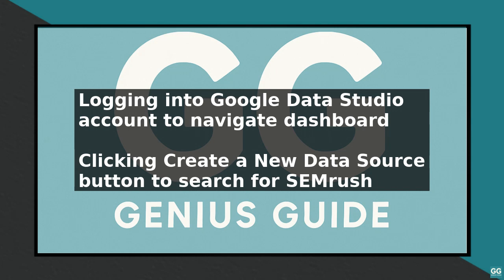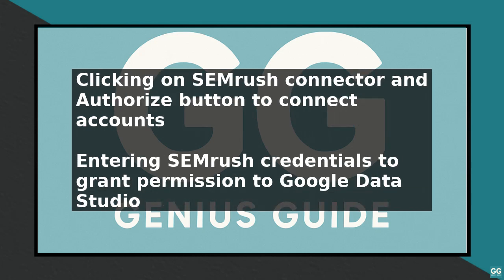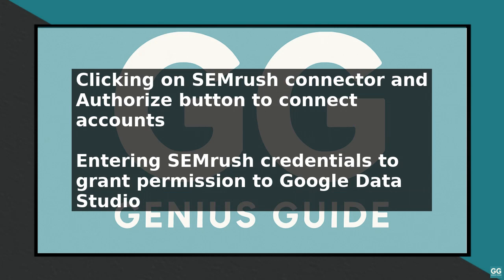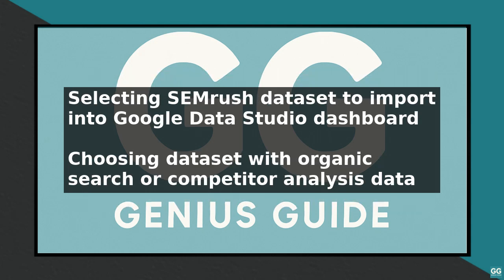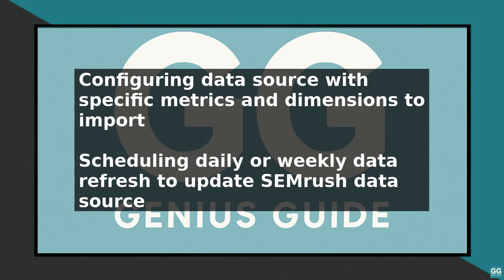How To Import Semrush Dashboard (2025)